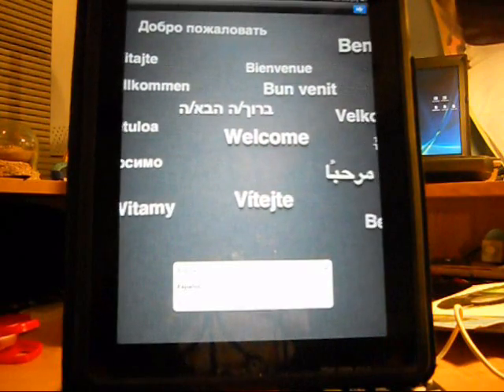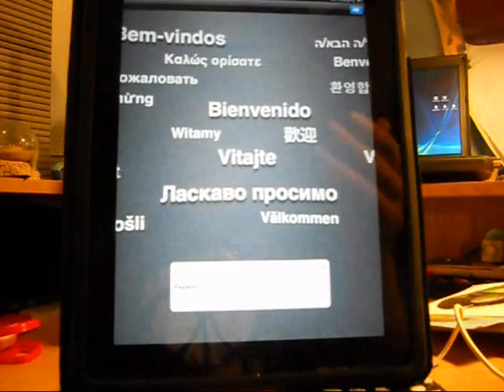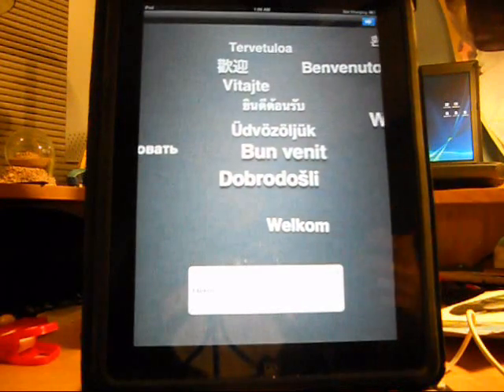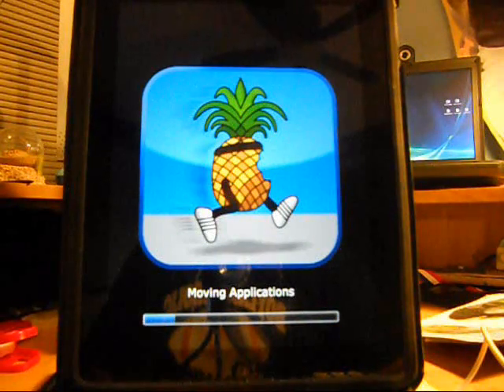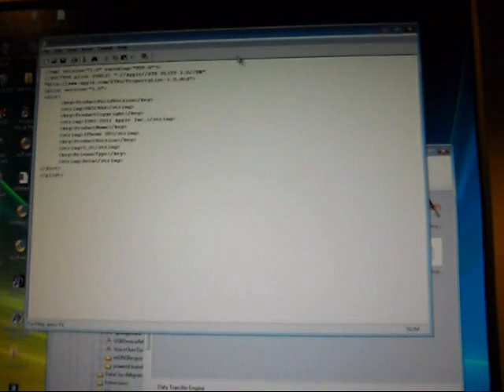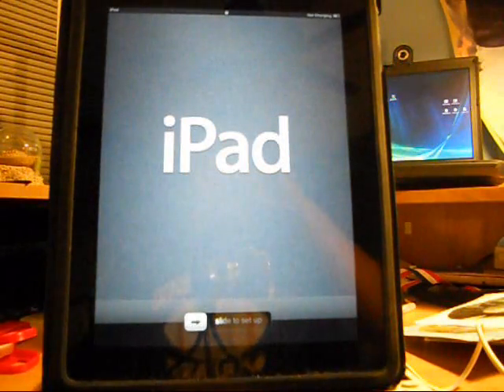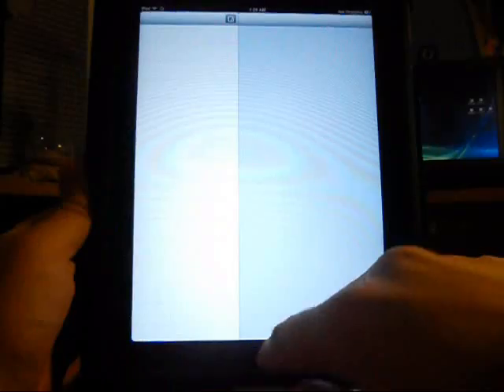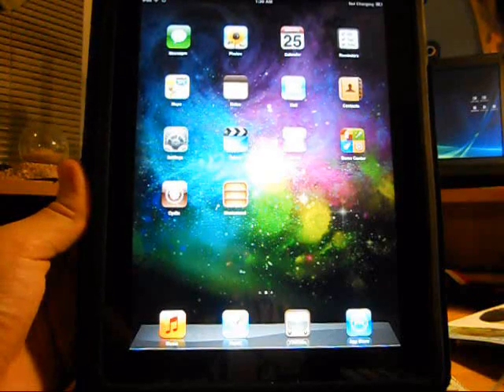How to Activate iOS 5 Beta 2 without UDID registration(UPDATE: works with beta 3)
how to get ios 5 beta 2 without udid registration or voice over hack

Use this same method for beta 3

ios 5 beta 1, 2, and 3. itunes 10.5, and redsn0w 0.9.8b1 can all be found with the following link

Download and use redsn0w 0.9.8b2 for iOS 5 bets 3

download the following two files, use iphone explorer to get to the SystemVersion.plist and drag to desk top and use plist editore to delete the releasetype and beta strings and drag back into the CoreServices folder and reboot :-)